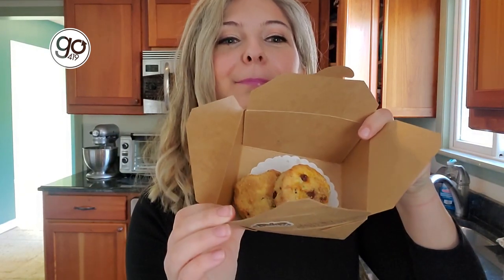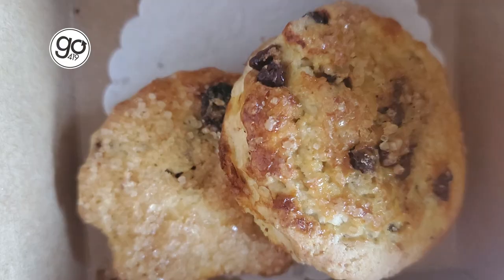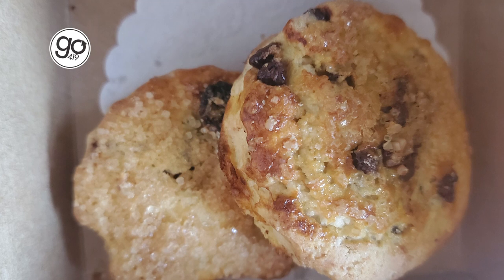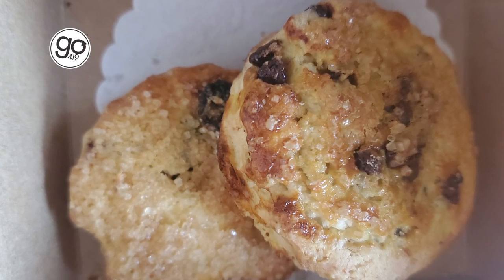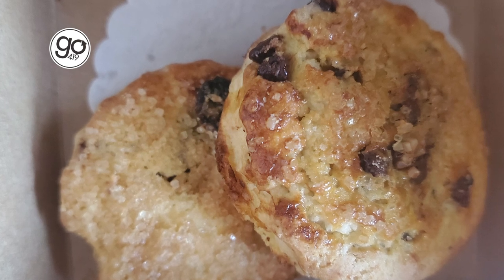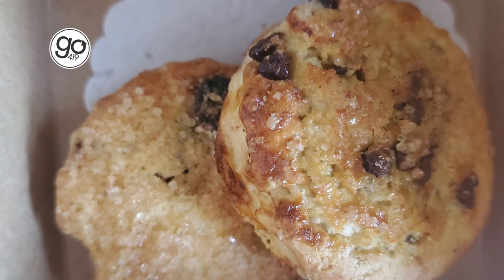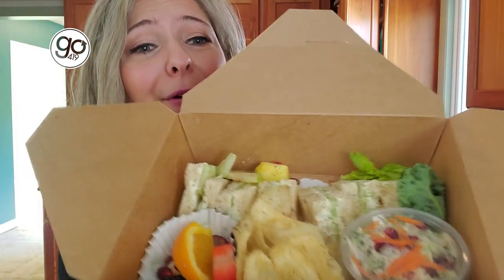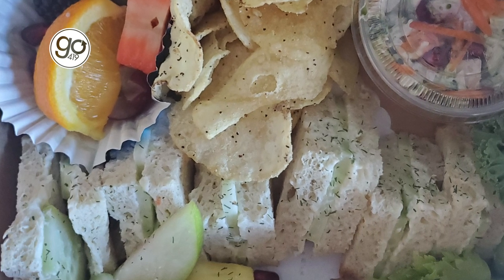Classy, yet cozy: Clara J's Tea Room makes elegance feel comfortable | Go 419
Taste delightful finger sandwiches or try a fresh scone with Devonshire cream at Clara J's in Maumee, Ohio. Make sure to get a pot of tea big enough to share!